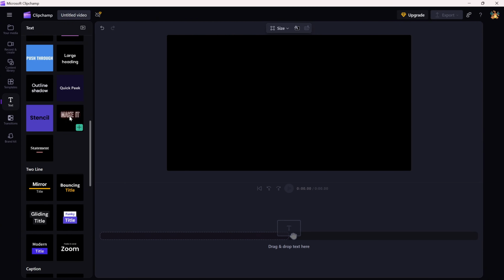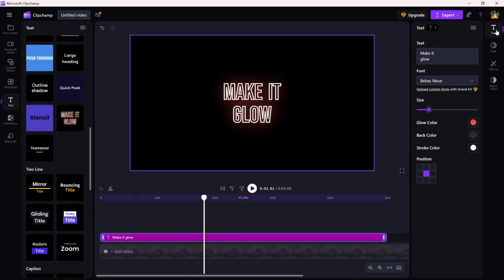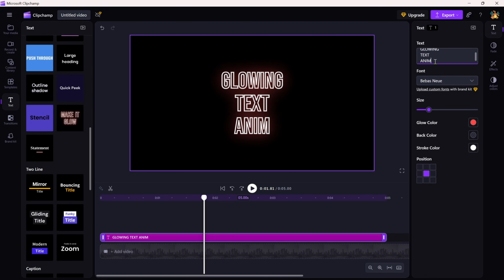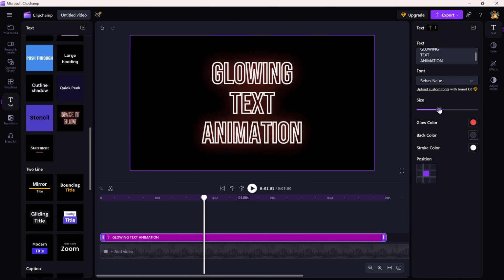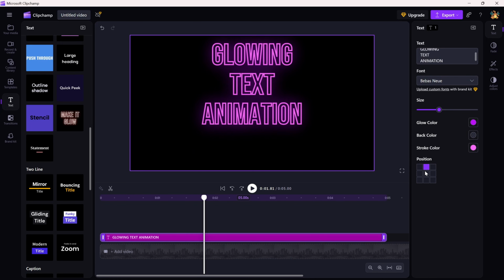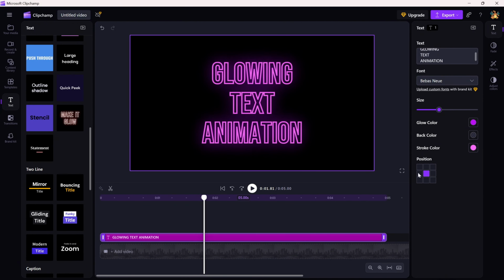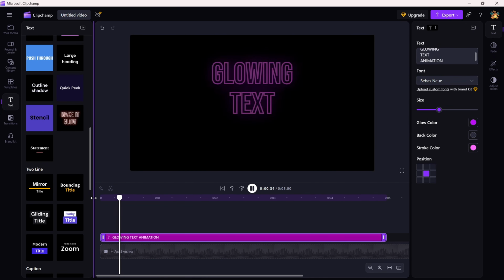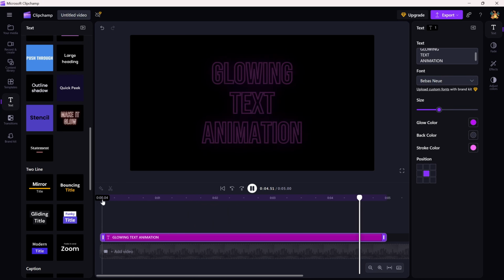How to Add Neon Glow Text Animation in Clipchamp - Lesson 39 Clipchamp Tutorial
Want to make your text pop with a glowing neon effect? In this tutorial, I’ll show you how to create a Neon Glow Text Animation in Clipchamp for a bright and eye-catching effect!

Steps to Apply the Effect:
Open your project and go to the Text tab on the left side.

Look for the Glow text animation, then drag it onto the timeline.

Select the text layer in the timeline, and go to the Text section on the right side for customization options.

Modify the text to say whatever you want.

Choose your desired font and adjust the size of the text.

Set the Glow Color to a neon color of your choice (like neon pink, green, or blue).

Set the Stroke Color to a neon purple or another complementary neon color.

Adjust the position of the text on the screen as needed.